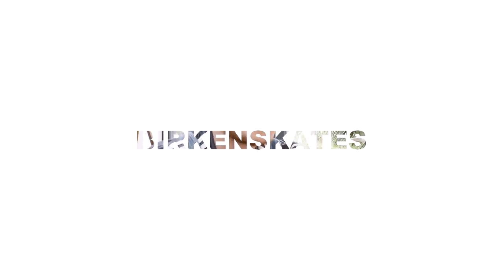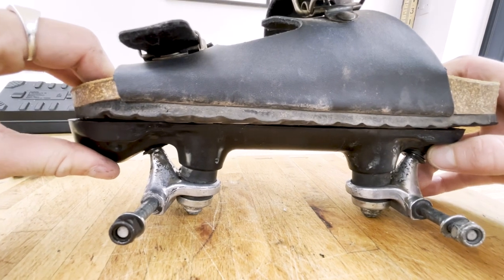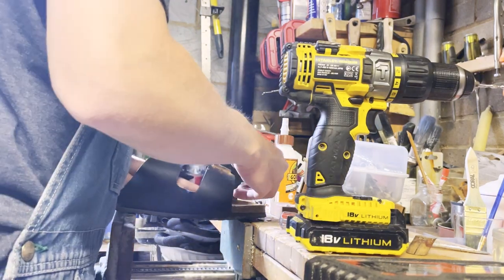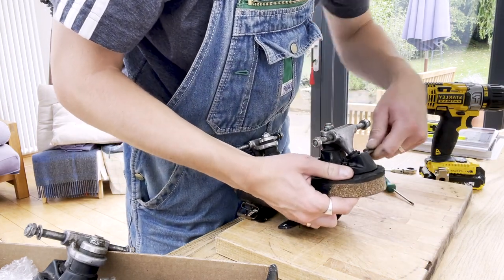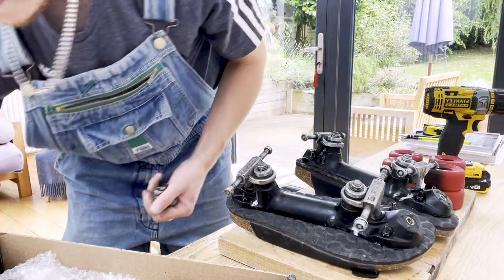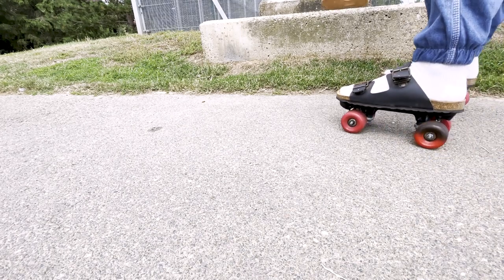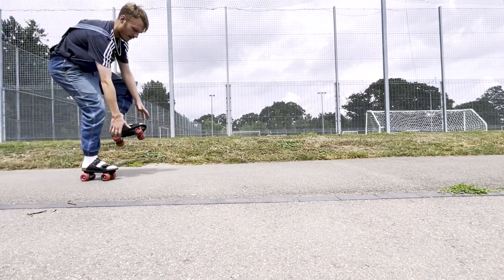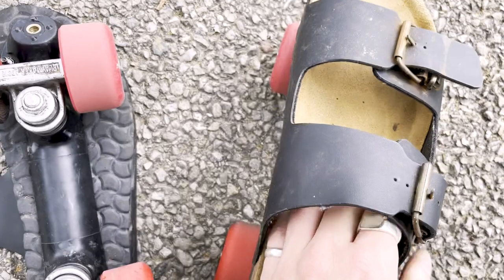BIRKENSKATES - Making weird roller skates from Birkenstocks and roller skate plates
Turns out the real birkenskates are the friends we made along the way...

In this video I'm ruining some perfectly good sandals to make Birkenskates. Birkenskates are a product I've dreamed of ever since I first had to lug my roller skates across town on my should. Birkenskates store easily in your bag and take up as much room as a large flip flop.

Well, turns out they're not that good - who would have thought...

Air Waves Roller Skate Wheels (8 pack)